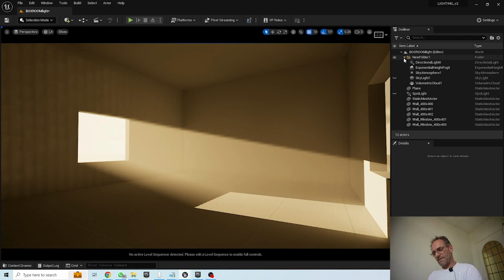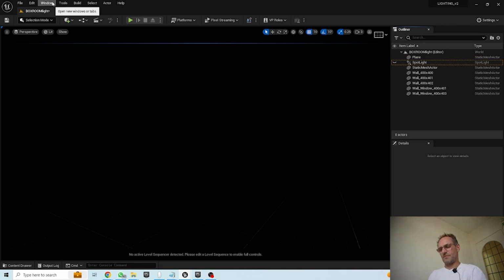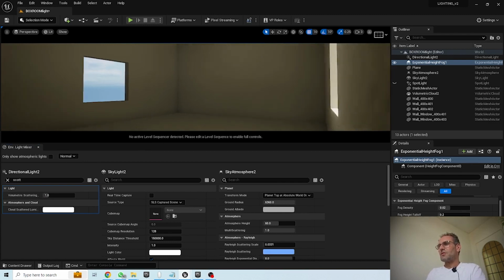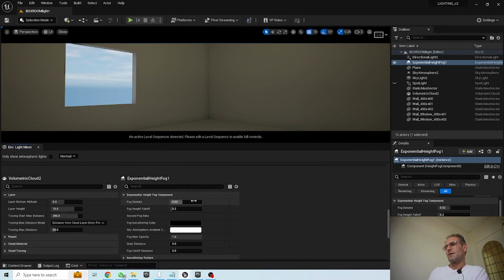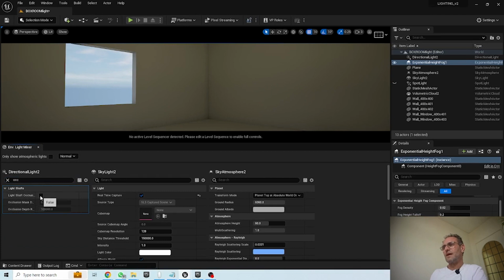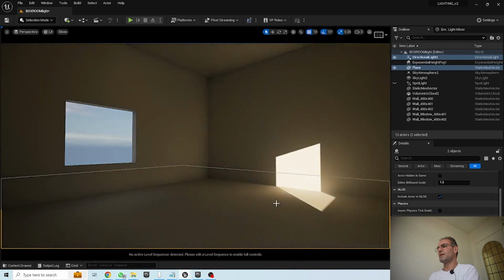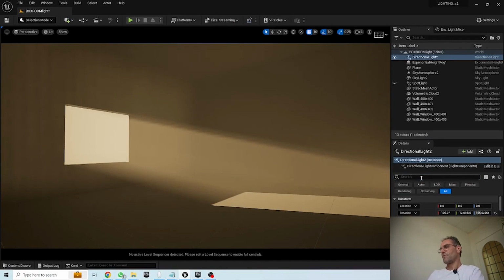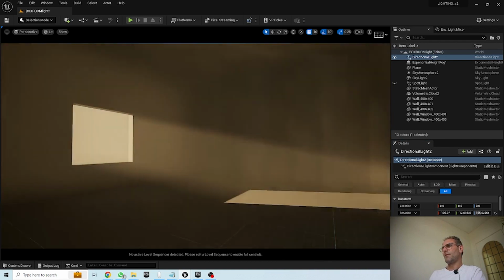8 Godsrays using 'light Scattering'.